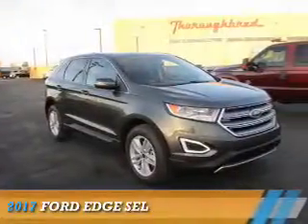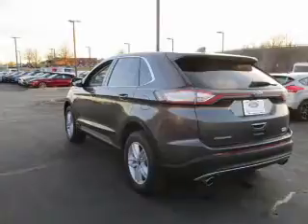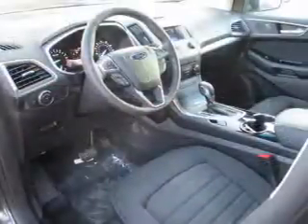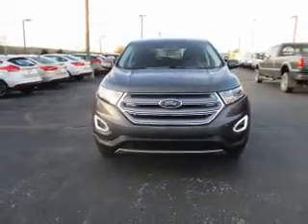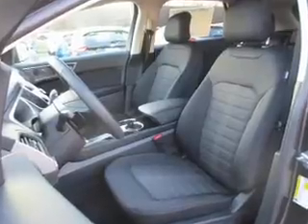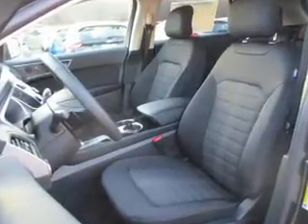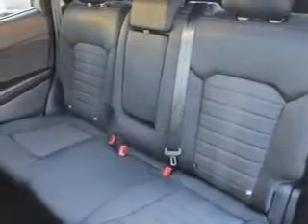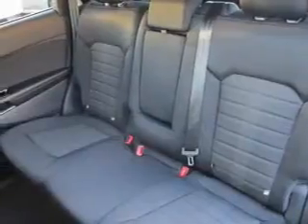2017 Ford Edge 73565 - Kansas City MO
Year: 2017
Make: Ford
Model: Edge
Trim: SEL
Engine: 2.0 liter 4 Cylindercylinder AWD
Transmission: 6-Speed Automatic
Color:
Mileage: 3
Address:
8501 North Boardwalk Ave
Kansas City, MO 64154
VIN:2FMPK4J96HBB42971